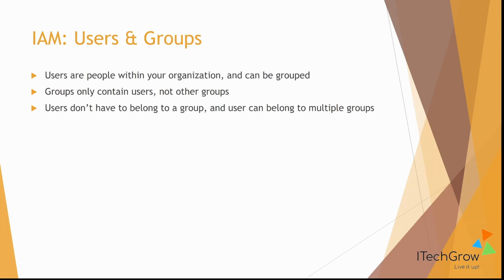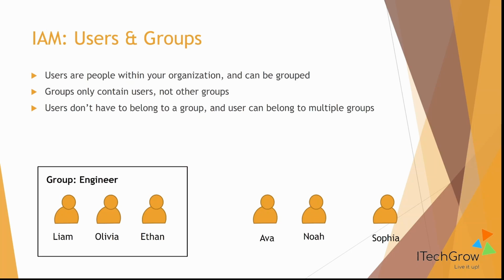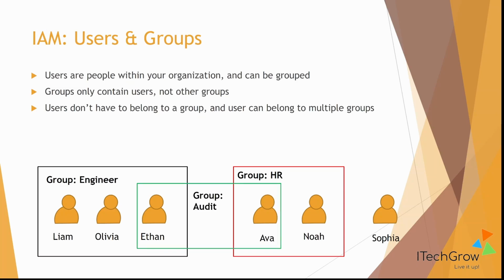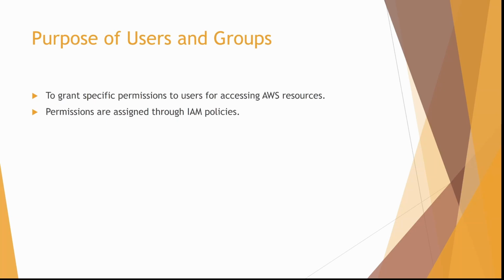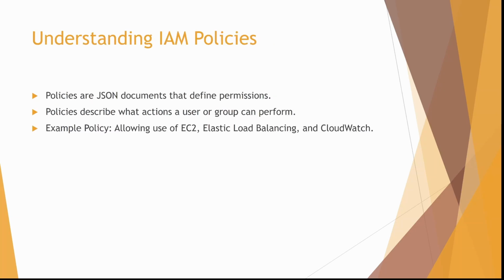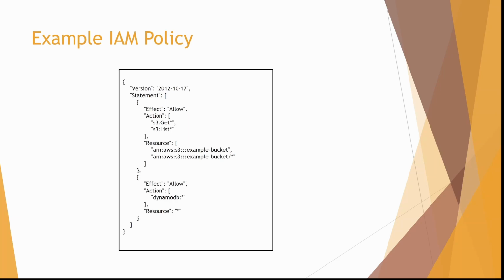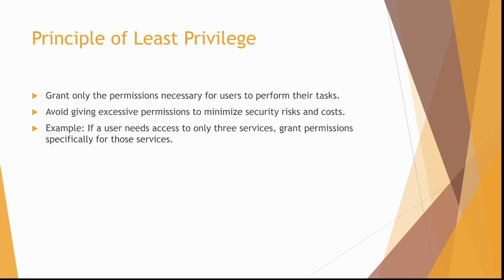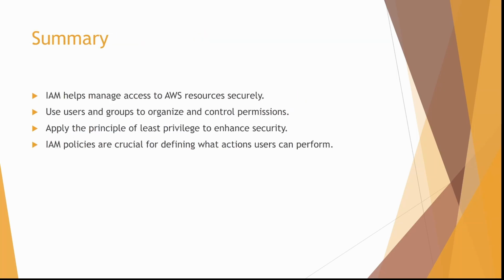AWS IAM Introduction: Users, Groups, and Policies Explained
"Welcome to our AWS Identity and Access Management (IAM) tutorial! In this video, we'll cover the fundamentals of IAM, including:

What IAM is and its importance in AWS
The role of the root user and best practices for using it
How to create and manage IAM users
Organizing users into groups for efficient permission management
Understanding and applying IAM policies
The principle of least privilege for enhanced security
Whether you're new to AWS or looking to strengthen your understanding of IAM, this session is perfect for you.